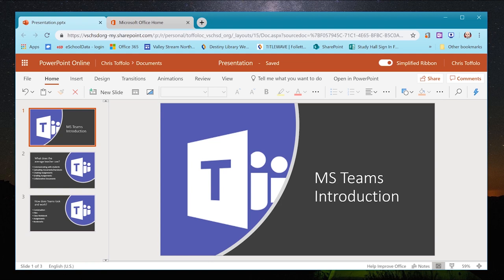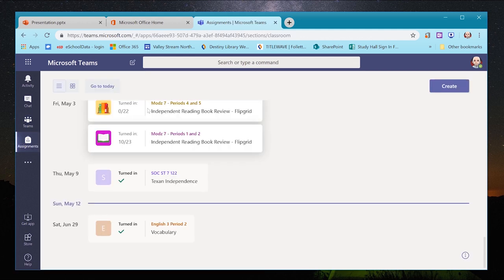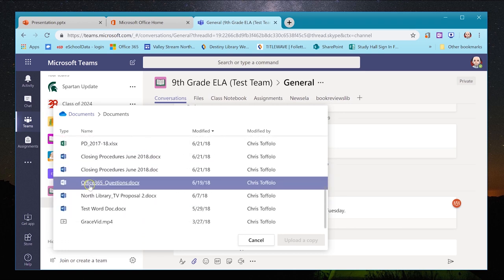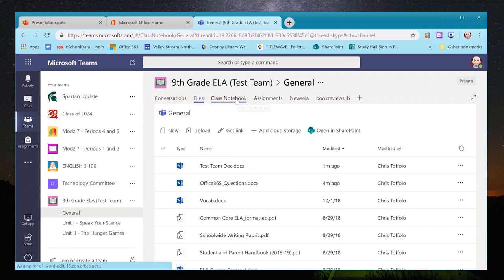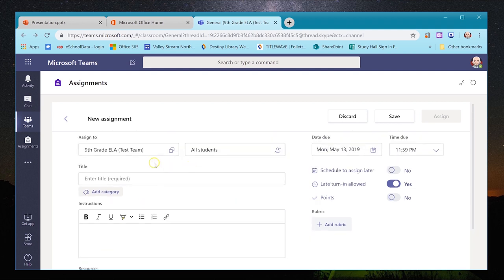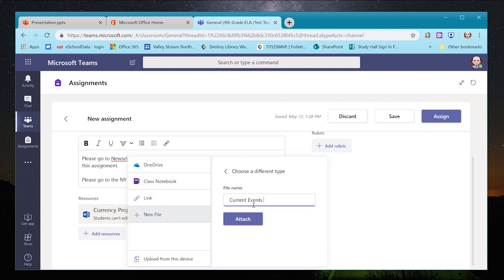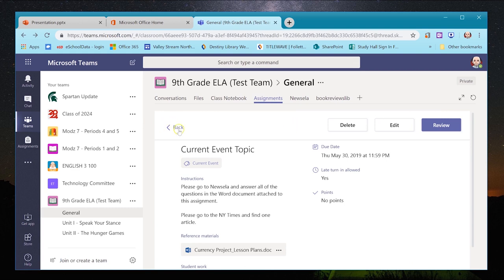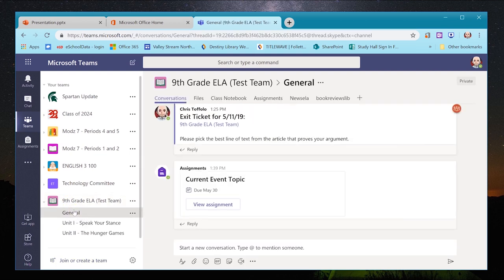Microsoft Teams: Introduction for Educators (Old Version)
I'm creating new videos that focus on the newer version of Microsoft Teams released in August 2019.

This video is an introduction to Microsoft Teams for educators. If you are a teacher looking to take your class digital, this is the video for you! In this video, I cover the following:
- What does the average teacher use? (0:24)
- Teams Log In and Interface (1:33)
- Conversations (4:42)
- Files (8:49)
- Class Notebook (10:28)
- Assignments (11:34)
- Channels and Tabs/Bookmarks (18:30)
- Managing Your Team (20:30)

All videos are created specifically for Valley Stream North High School and the Valley Stream Central High School District. However, if you are a teacher and find the information useful, please watch.